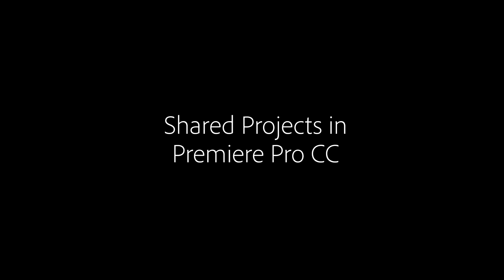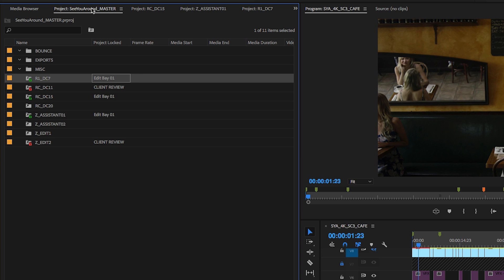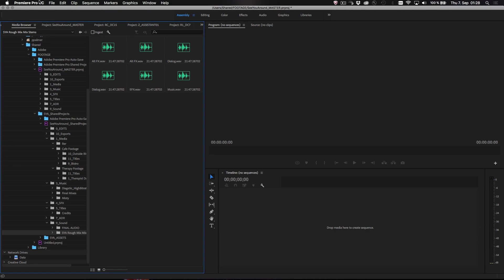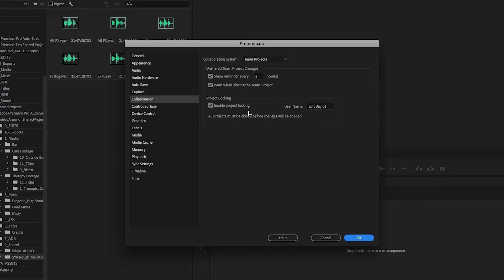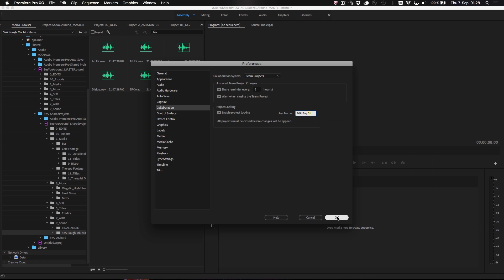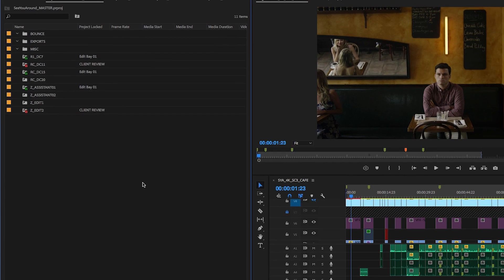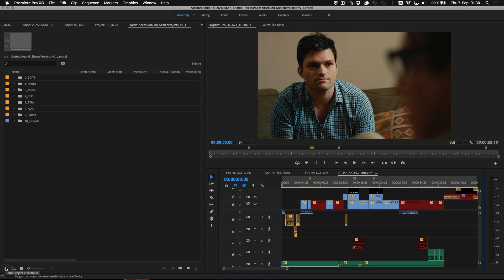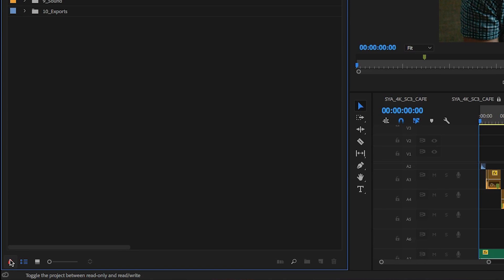Shared Projects in Premiere Pro (October 2017) | Adobe Creative Cloud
Work seamlessly with multiple editors or assistants on a single project simultaneously - available now in Adobe Premiere Pro CC.

Watch interviews, overviews, and more from Adobe at IBC Show 2017